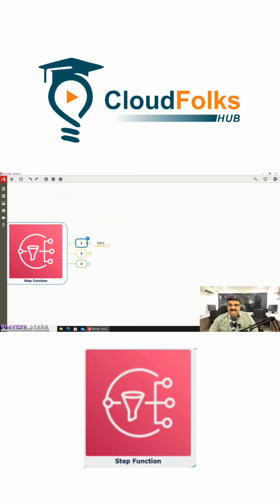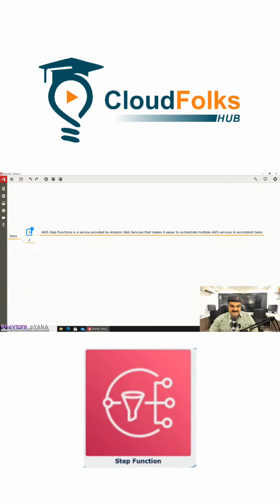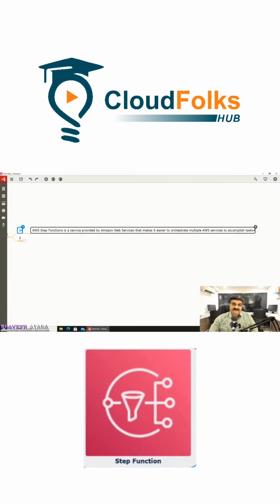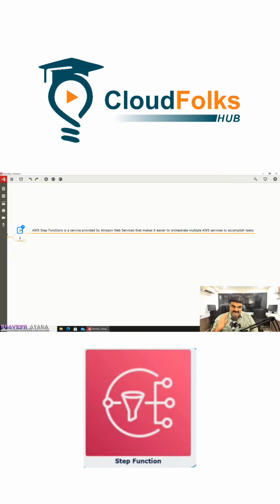AWS Step Function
Join CloudFolks HUB
Learn The Latest Cloud & DevOps Technologies From Industry Expert